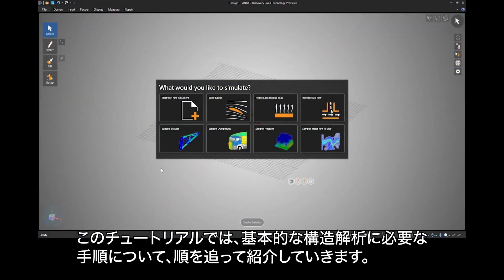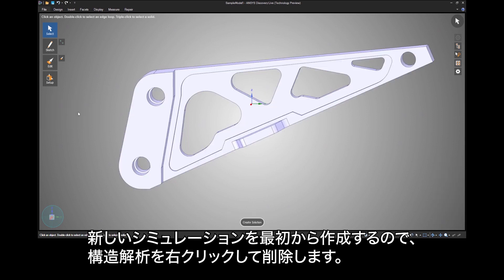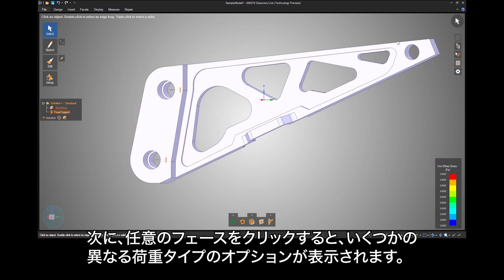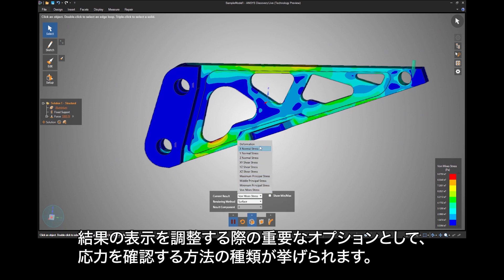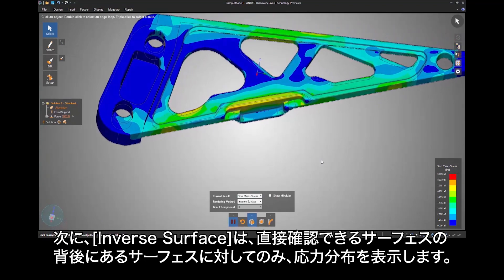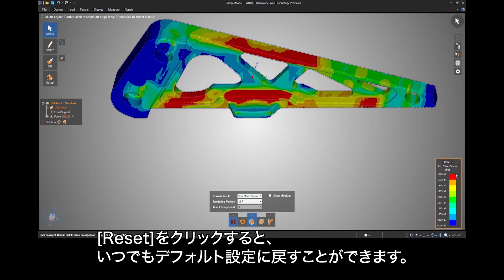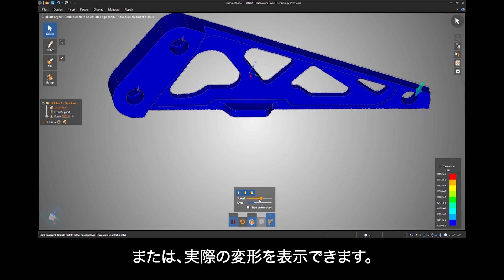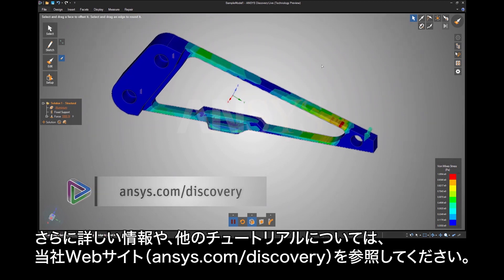Discovery Live：構造解析のチュートリアル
このチュートリアルでは、基本的な構造解析に必要な手順について、順を追って紹介していきます。